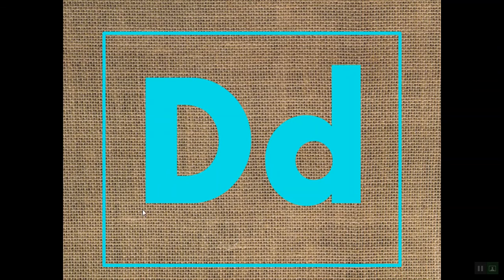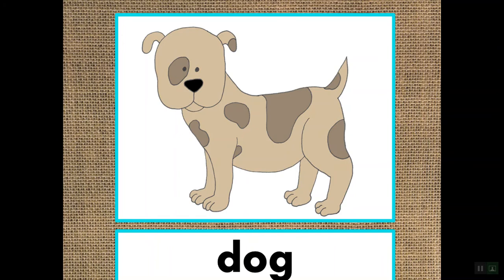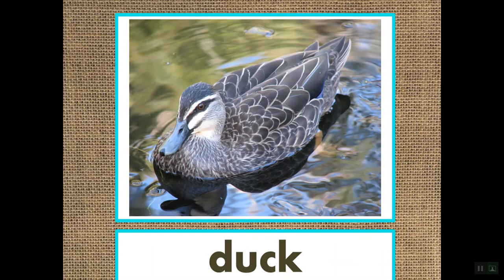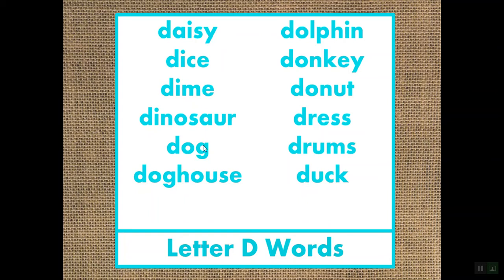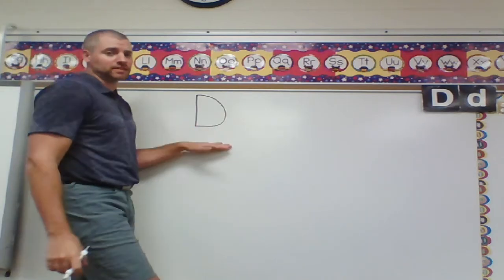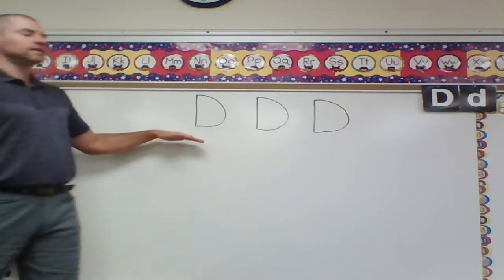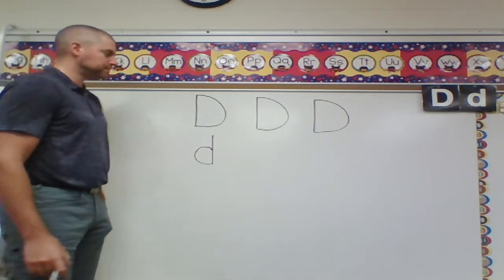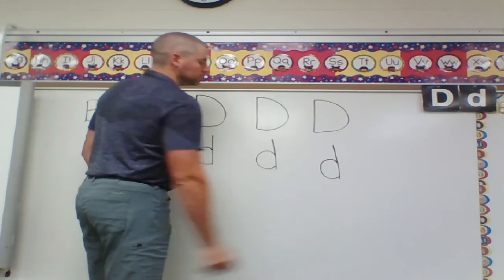Letter of the Day - D